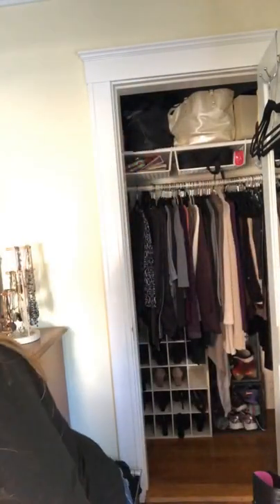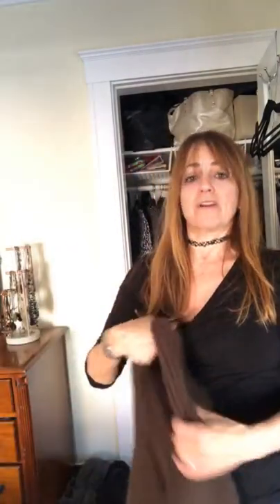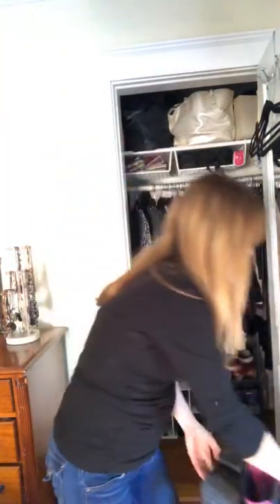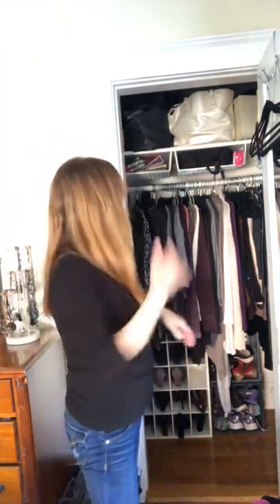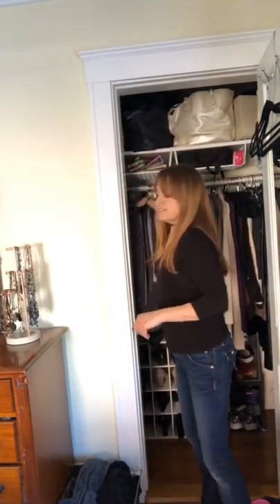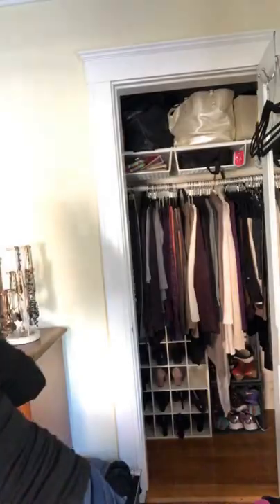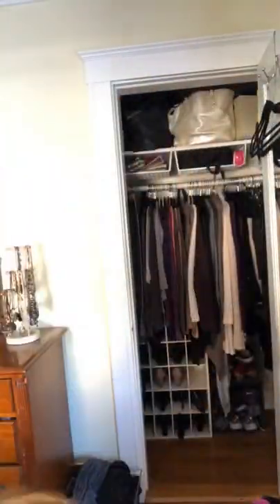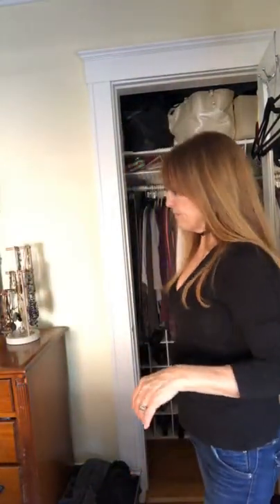Spring_Wardrobe_Switchover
Some tips on what to do when switching over your seasonal wardrobe.